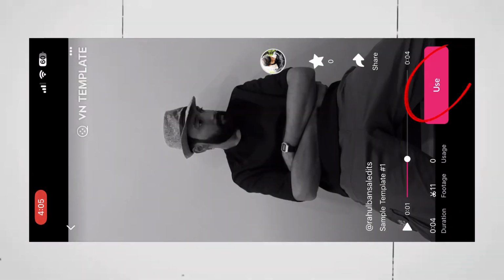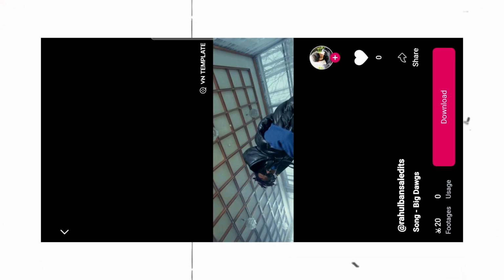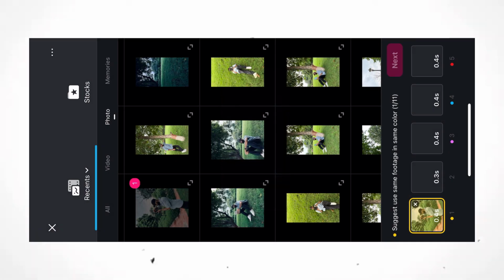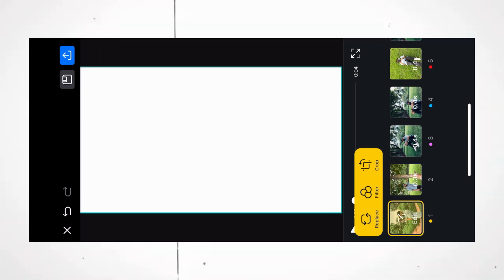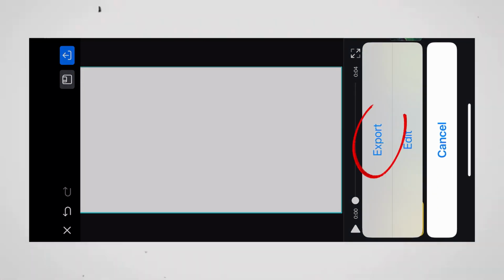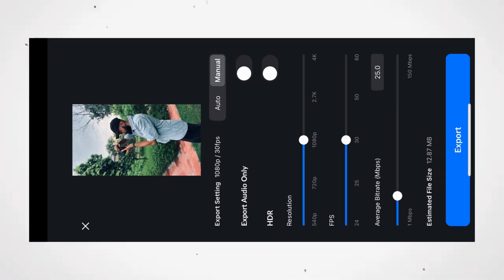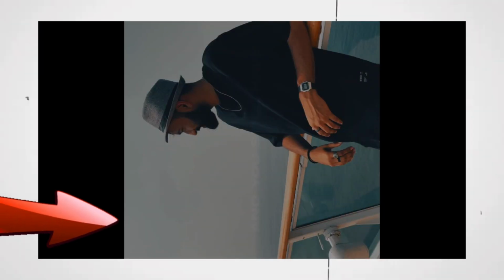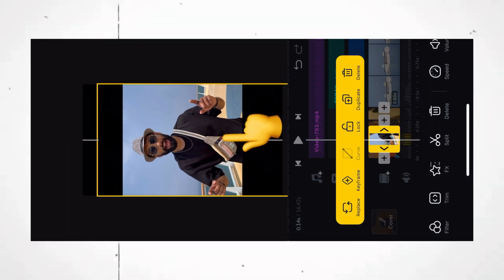Cinematic Edit Like "ft.jiinn" in a Click | VN QR Code!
⭐ Queries Solved ⭐
○ reincarnation anime
○ reincarnated kendrick lamar
○ reincarnated kendrick lamar edit
○ reincarnated kendrick lamar lyrics
○ reincarnated kendrick lamar dance
○ reincarnated kendrick lamar reaction
○ reincarnated kendrick lamar car edit
○ reincarnated kendrick lamar edit audio
○ reincarnated kendrick lamar valorant
○ reincarnated kendrick lamar lewis hamilton
○ reincarnated kendrick lamar remix
○ reincarnated kendrick lamar anime edit
○ reincarnated kendrick lamar dance tutorial
○ reincarnated kendrick lamar snippet
○ reincarnated kendrick lamar 1 hour
○ birthday template
○ how to edit cinematic video in mobile
○ happy birthday photo reels instagram
○ how to edit cinematic reel
○ reels template app for free